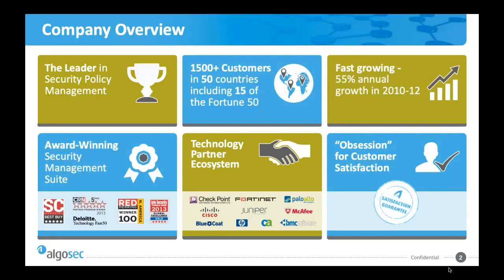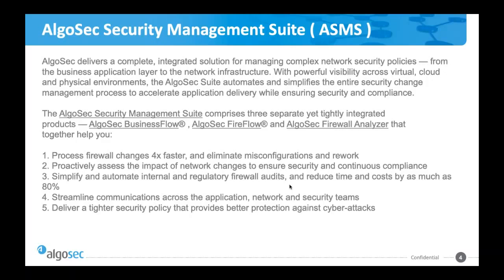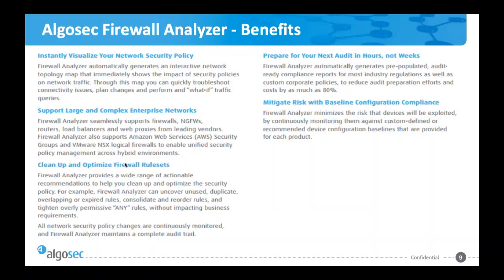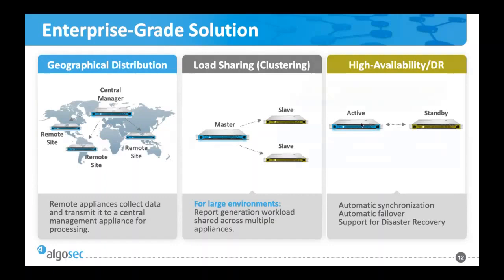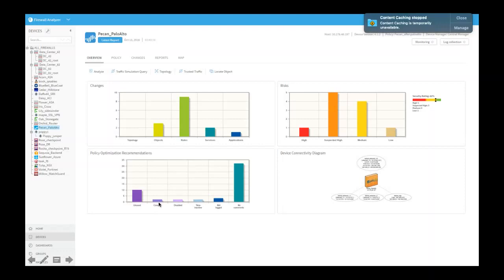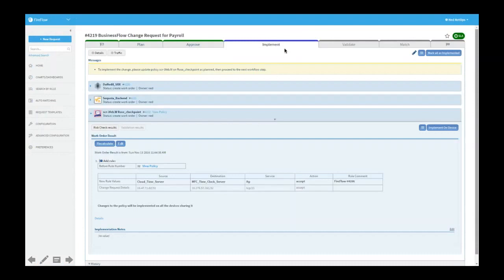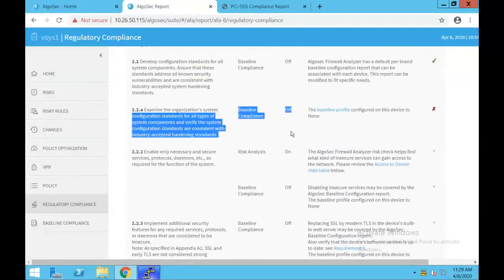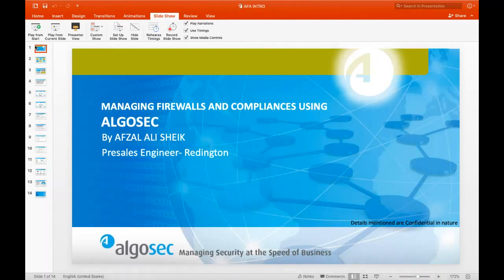Redington & AlgoSec Webinar Session on Managing Firewalls & Compliances | Redington Value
AlgoSec does all the heavy lifting for you. It automatically identifies gaps in compliance, allows you to remediate them, and instantly generates compliance reports that you can present to your auditors. Watch the webinar to learn more about the single pane of glass to manage your entire multi-vendor firewall estate.